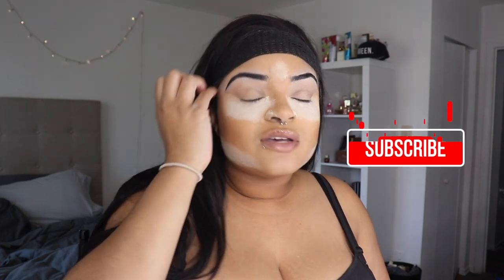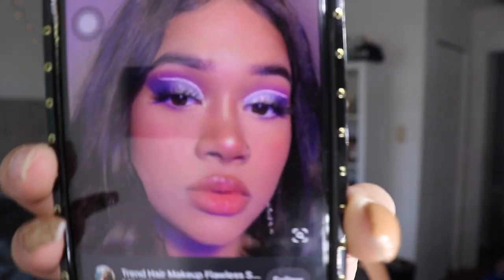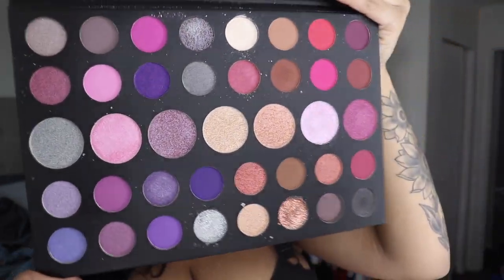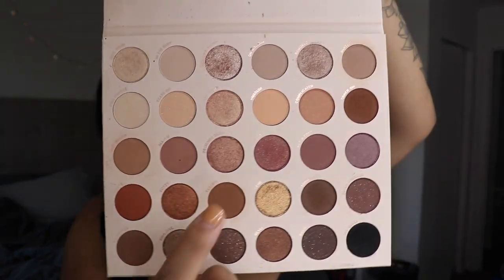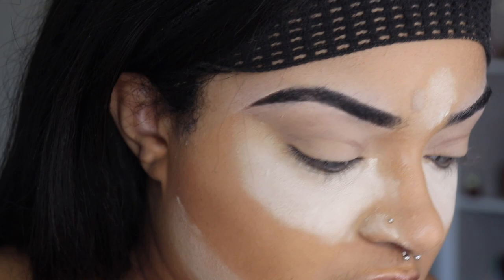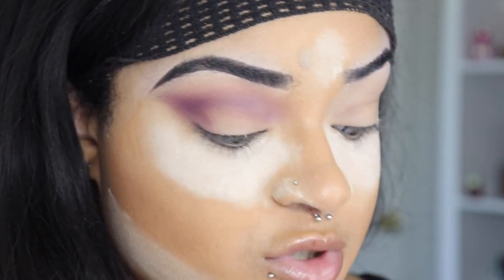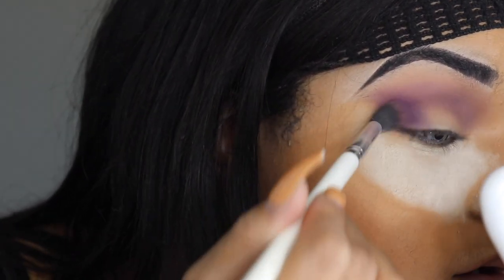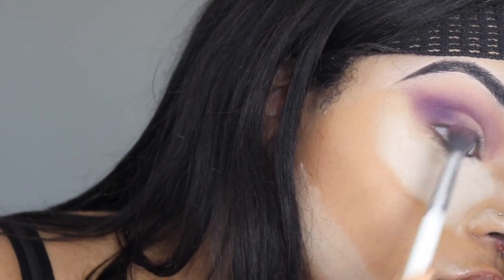Quarantine Lookz: Purple Princess | Anastasia Artemiou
Hey friends! Nice to see yall again so soon LOL. I hope you all enjoy this video. I am thinking about making this into a mini series or something. Let me know what y'all think.

Lets be friends:
Facebook.com/TheAnastasiaArtemiou
Instagram.com/thecampingtrees
Business IG: Instagram.com/dolllikebeauty